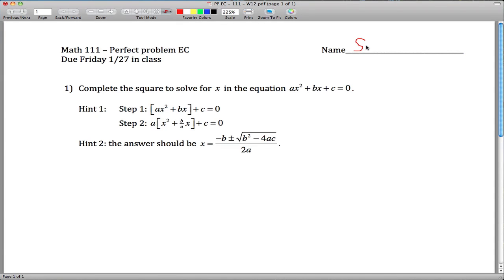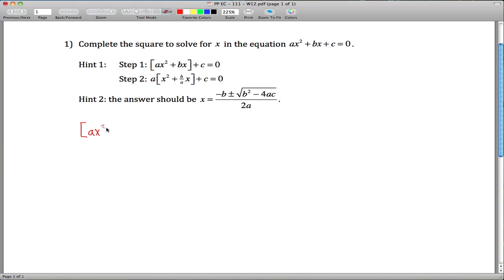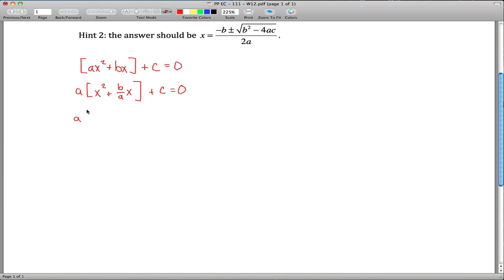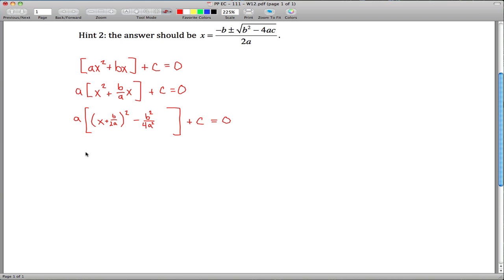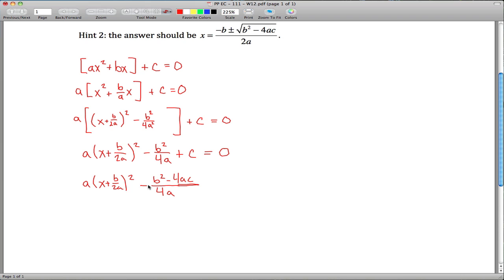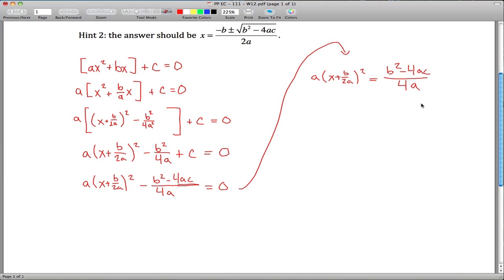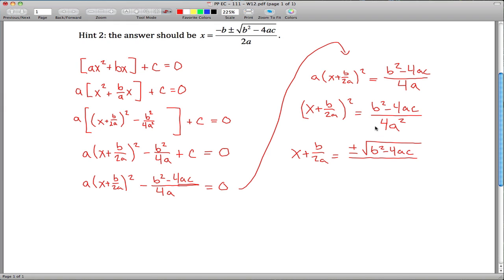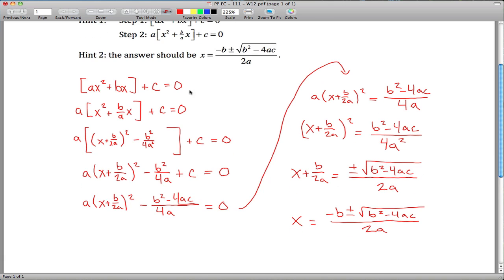deriving the quadratic equation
math 111 - winter 12 - PP EC - All videos listed and organized